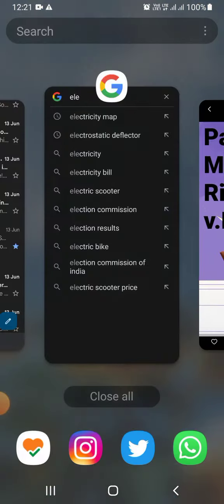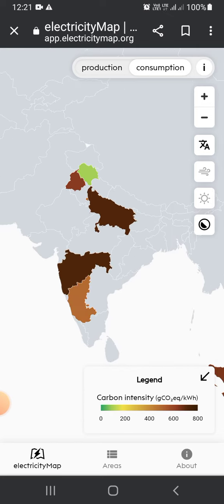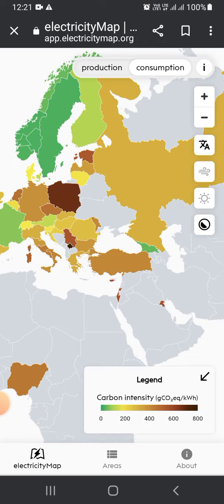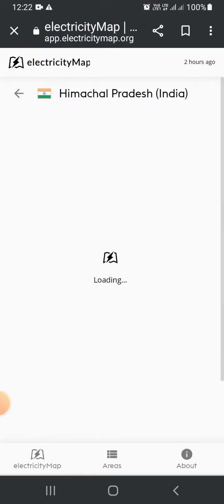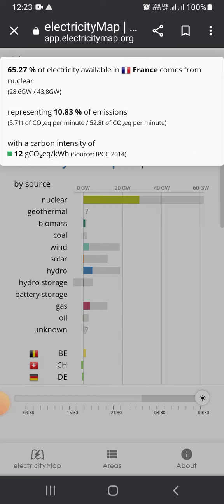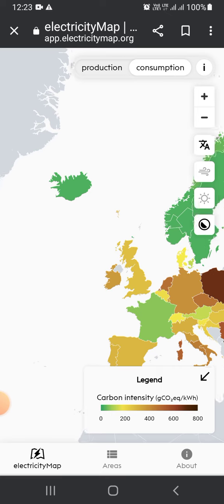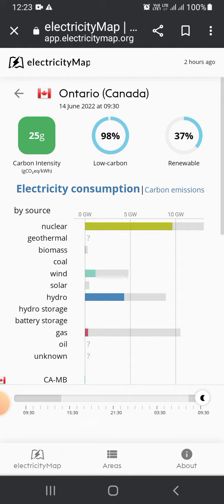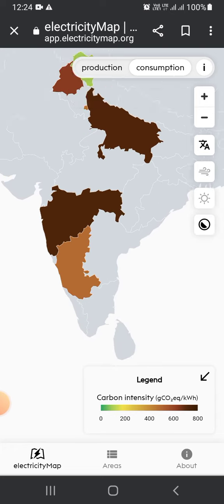Nuclear with renewable ⚛🤝🌊☀️🌬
The best way to understand something is through its pictorial description and to know that how nuclear energy is important for sustainable future there is one site called Electricity_Map Its a Danish company start that show Co2 intensity equivalent release per KWh. After seeing different countries on it and we can see that countries that produces its electricity from Renewable along with nuclear energy have less Co2 emissions. To know more how its works see the video below.